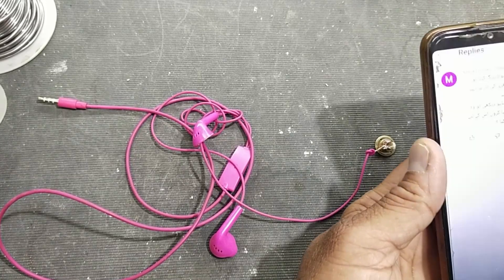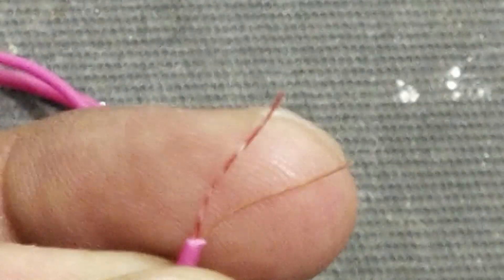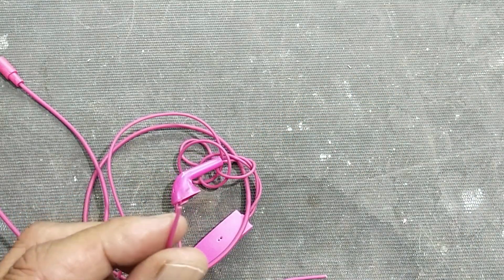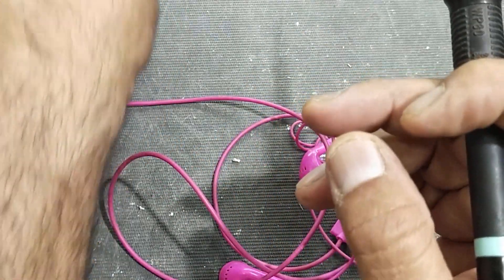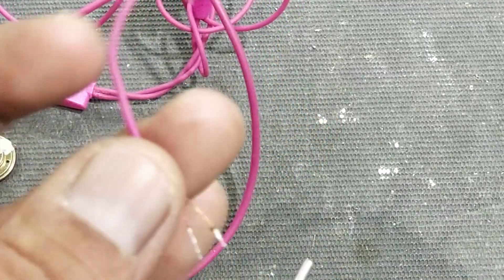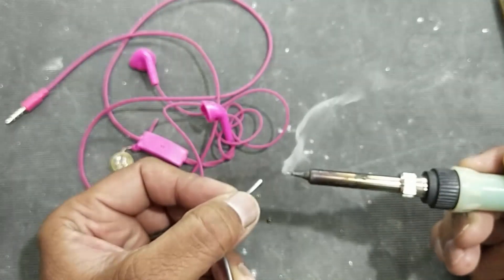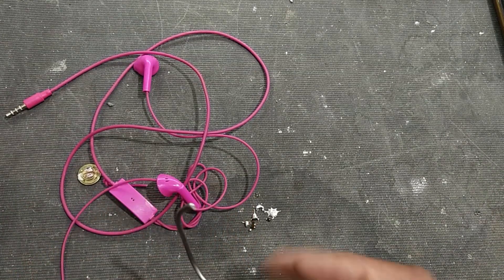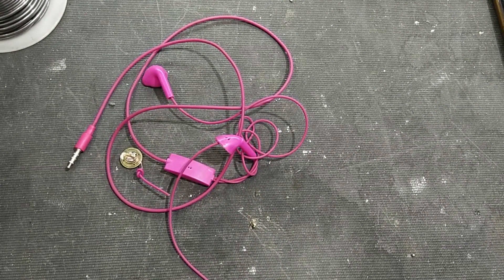{587} How To Tin a Wire Before Soldering / Tinning Enameled Wires Properly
How To Tin a Wire Before Soldering, Tinning Enameled Wires Properly. in this video i demonstrated how to tin enameled wires, using soldering iron to make proper soldering